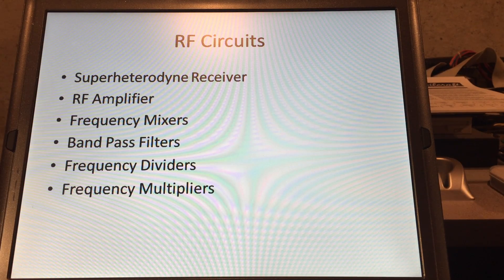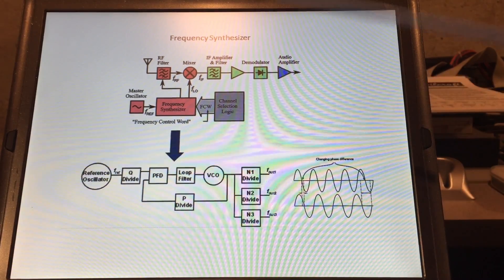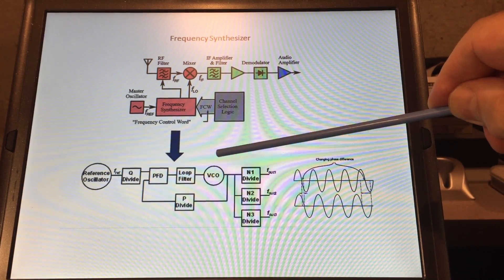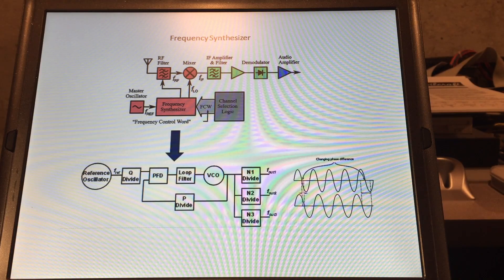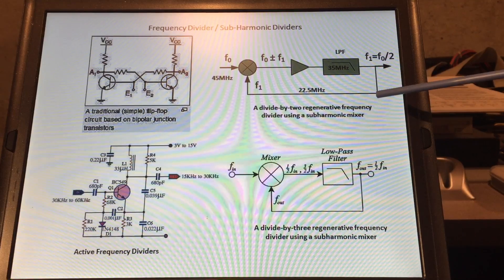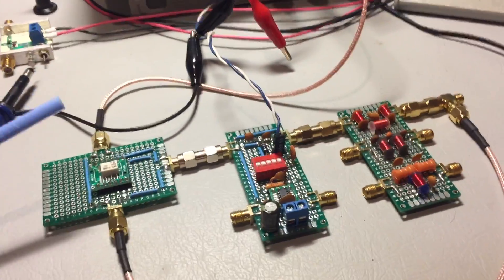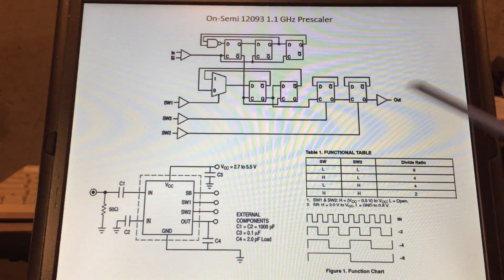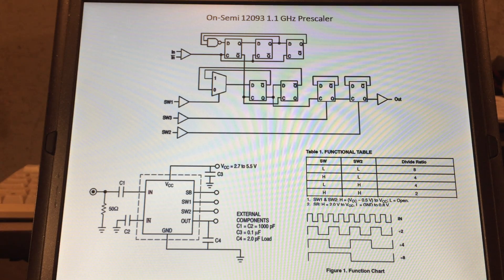Superheterodyne Receiver Part 3 (Frequency Dividers)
This video discuss the main circuits used in a Superheterodyne receiver. This is Part 3 of a 4 parts video which focuses on Frequency Dividers and shows where and how they are used. Each circuit will be demonstrated looking at the wave forms and spectral components. Please check out - rflinear-amplifiers.com